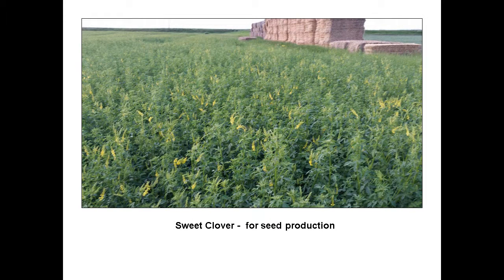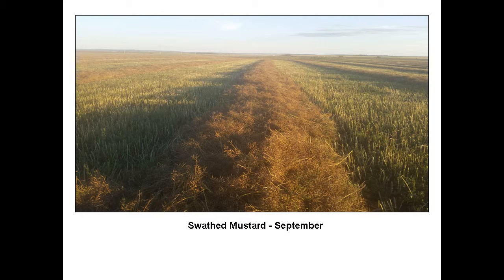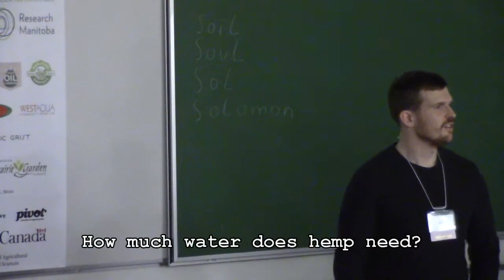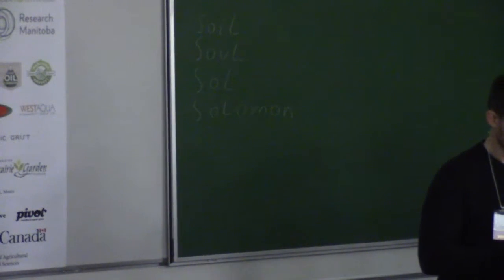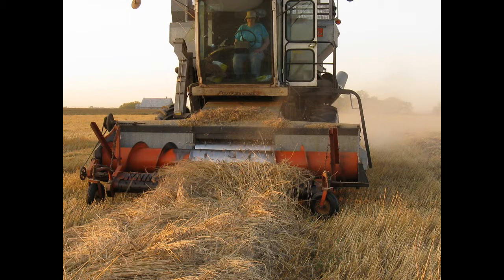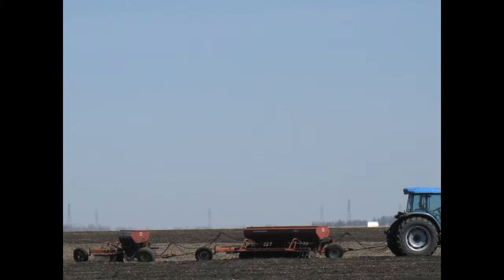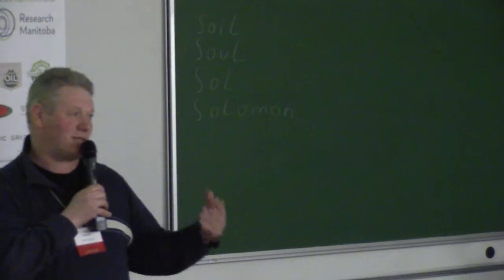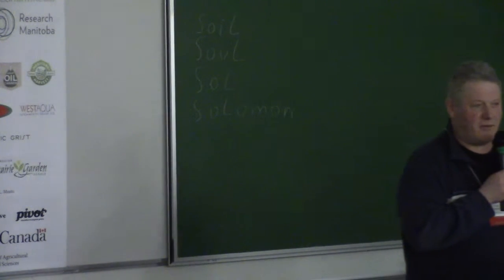Specialty Crops for the Prairies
Four producers each make the case for speciality crop of their choice at the Prairie Organics Conference in Winnipeg, February 2016. The crops are Mustard Seed, Hemp, Spelt, and Camelina.